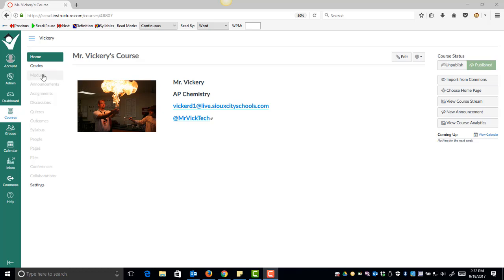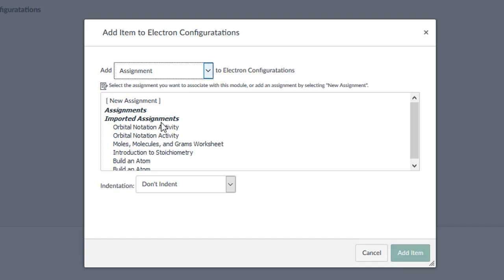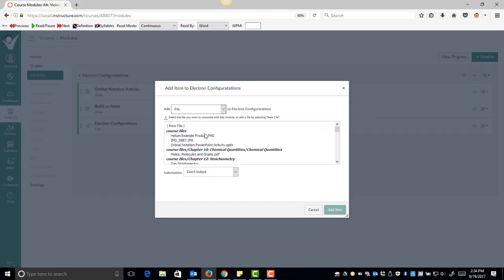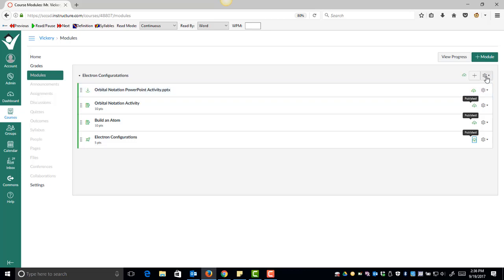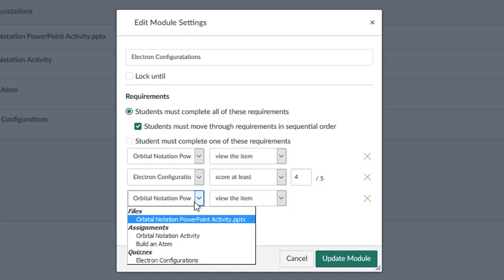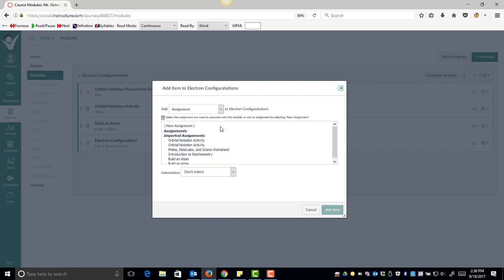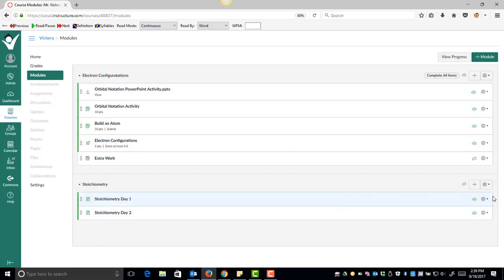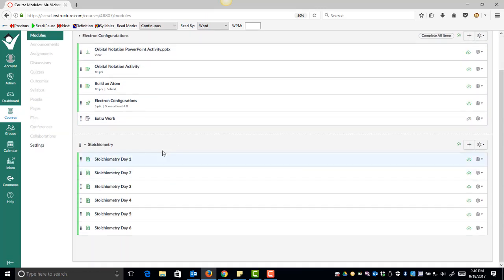Organizing Your Canvas Course With Modules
This video demonstrates how to organize your Cavnas course using modules.  Whether you like to organize by unit, topic, or some other method, this should give you the basic skills needed to organize your course.